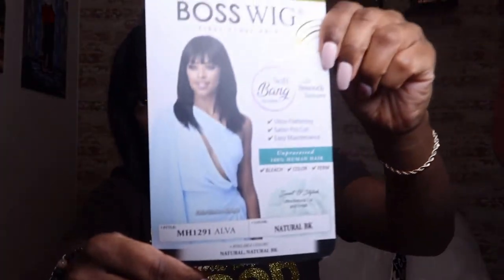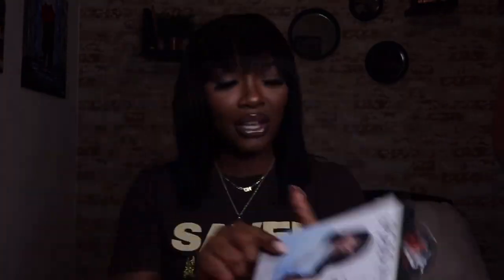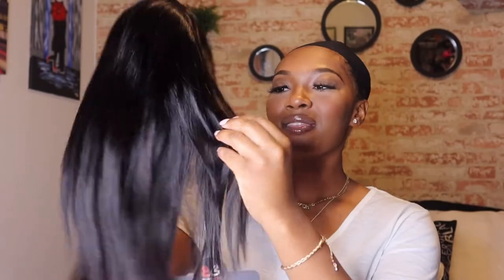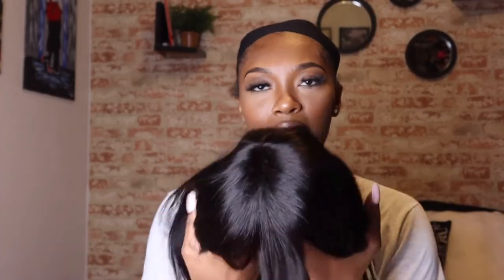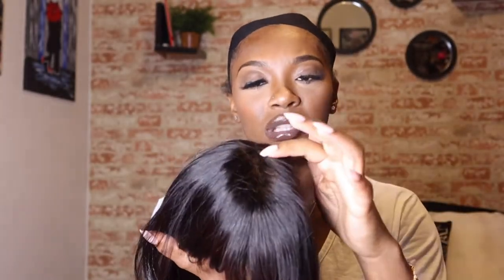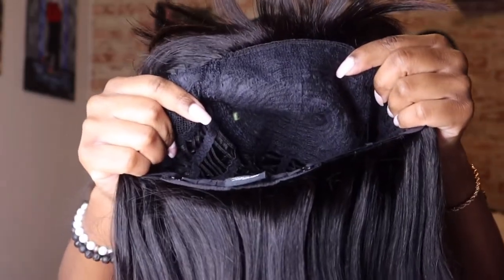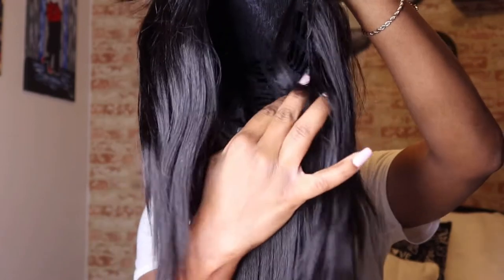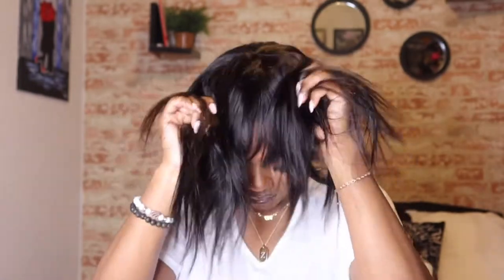Short Bob Wig with Wispy Bangs! Very natural 😍 ft. Divatress Alva Human Hair Wig | Tiasia Cockrell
What’s up guys! 💕 So I felt a little spicy and wanted to try a bob with bangs since I never lean in that wig direction lol. Shoutout to Divatress for sending this one over to review!